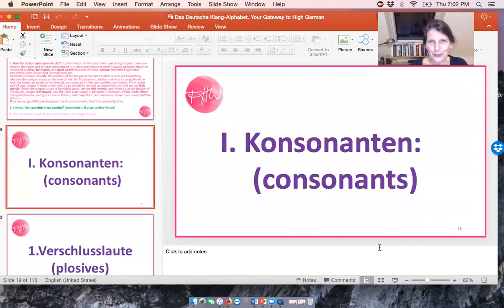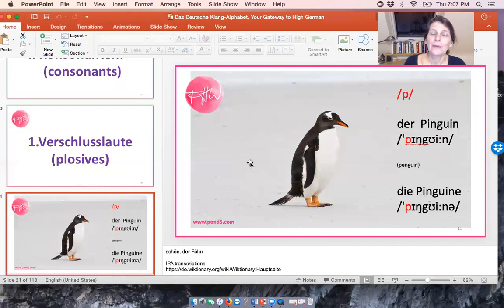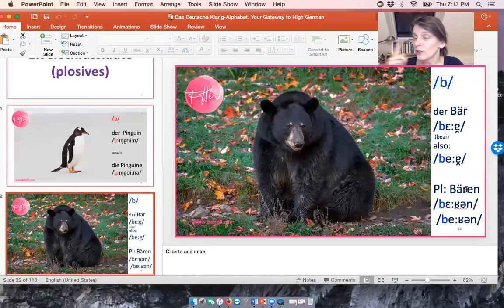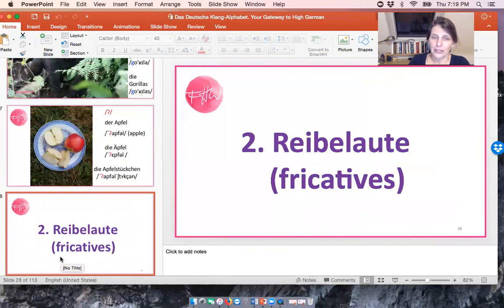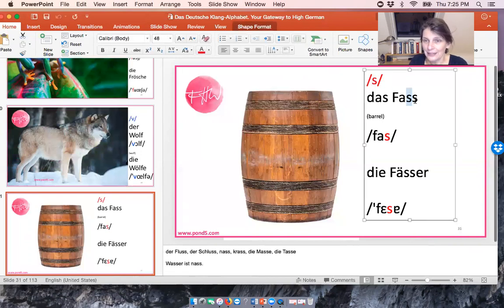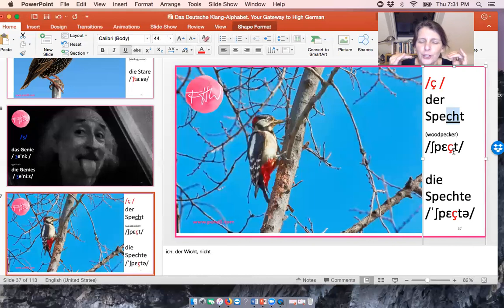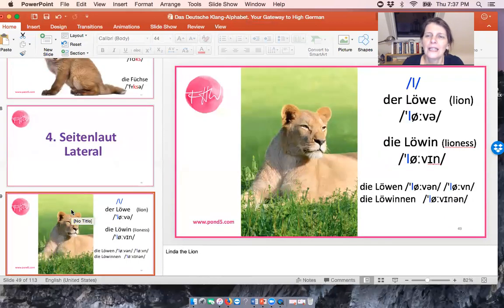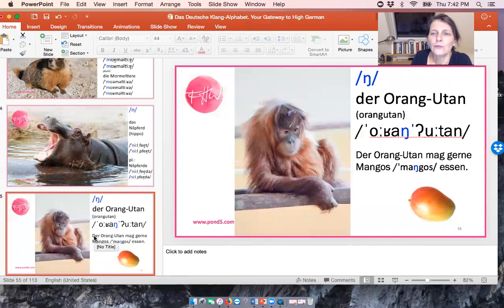02 German pronunciation part 2: German consonants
In this video, I take you through the part in my German language gym in which I discuss German consonants. Enjoy. :)
If you missed the first video, you can see it here:

For info about the book that I created or about me, please go to:

I made two videos about the German Rs and different ways of describing the various R sounds. You can find them here:

I bought the non-exclusive rights to the photos Thank you so much, Pond5. You rock.